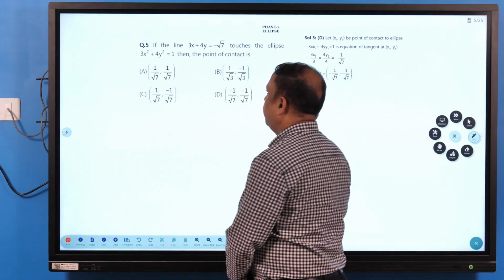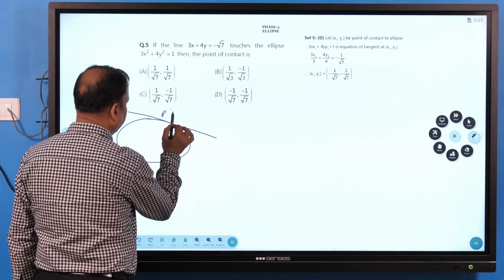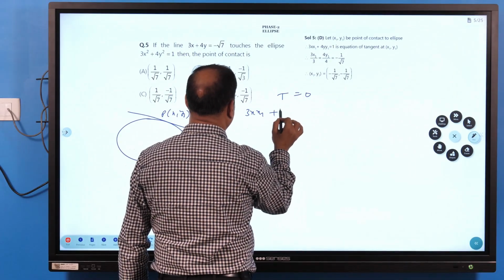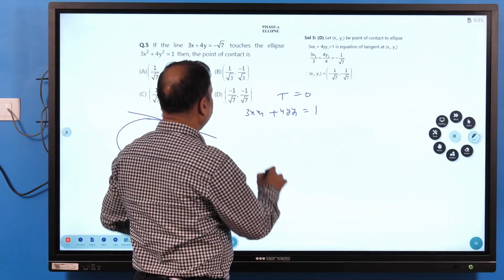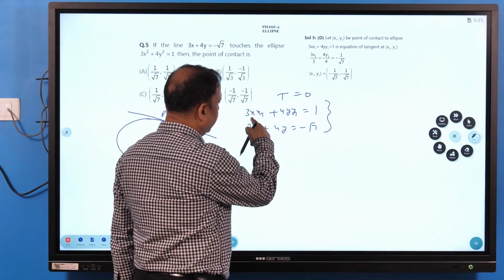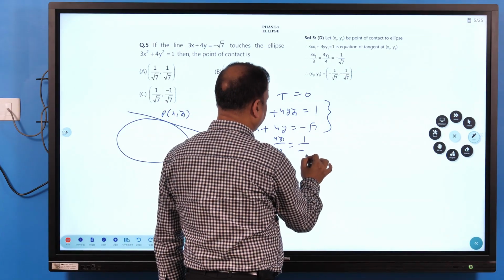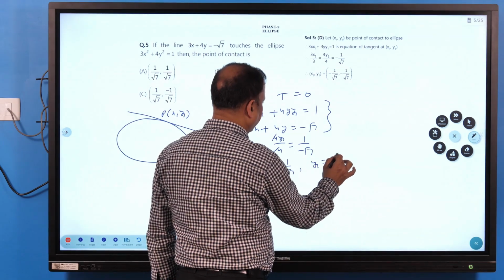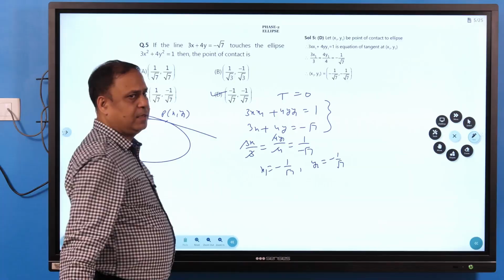Equation of Chord with Origin as Midpoint Q5 | Mathematics | Mr R S Sharma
NoMoreClass NMC is a premier educational platform in Bangalore with branches in Sahakar Nagar, Vidyaranyapura, Hebbal, and Jakkur. Founded by IITians, we are dedicated to providing top tier preparation for IIT JEE, NEET, and board exams. Our mission is to empower students through expert guidance and simplified learning techniques, ensuring every aspirant can achieve academic excellence under the mentorship of elite faculty. Mr R S Sharma, an IIT Delhi alumnus with over thirty years of teaching experience, leads this session with profound insights into advanced coordinate geometry and the properties of conic sections.

In this video, we address Question 5 from the Phase 2 Ellipse chapter, which focuses on finding the equation of a chord that has the origin as its midpoint. The mathematical objective is to understand the symmetry of an ellipse and how it relates to chords passing through its center. Unlike standard chord problems where a specific line is derived, this question explores a unique geometric condition where the midpoint is the center of the conic section itself.

Learning objectives include mastering the parametric representation of points on an ellipse and applying the midpoint formula to relate diametrically opposite points. Mr Sharma explains that if a chord is bisected at the origin, the endpoints must be of the form a cos alpha, b sin alpha and negative a cos alpha, negative b sin alpha. This derivation leads to the fascinating conclusion that any line passing through the origin effectively functions as a chord with the origin as its midpoint for this specific ellipse. This conceptual walkthrough is essential for students to develop a deeper intuition for the rotational symmetry of ellipses, which is a common theme in JEE and BITSAT mathematics. By understanding why infinite lines satisfy this condition, students can better navigate theoretical and multiple choice questions in competitive exams. The session simplifies complex geometric relationships into logical, easy to follow steps, ensuring a solid foundation in coordinate geometry.